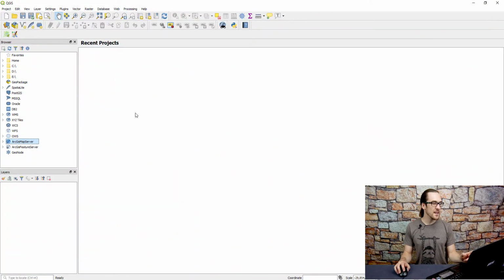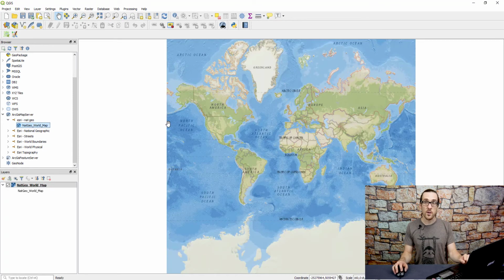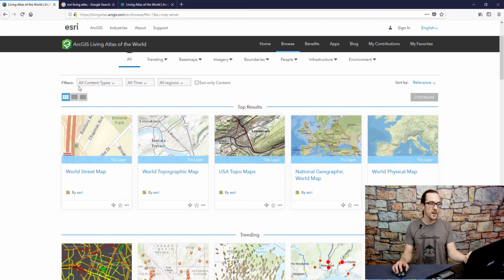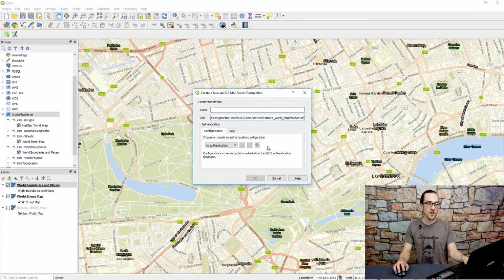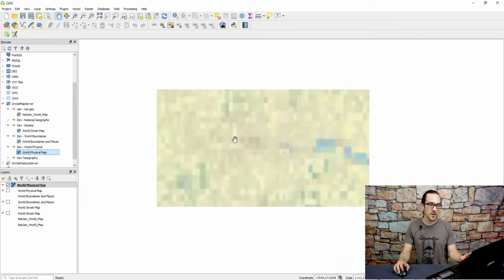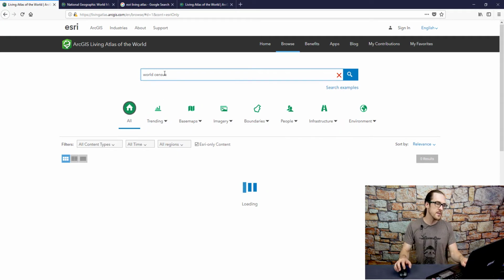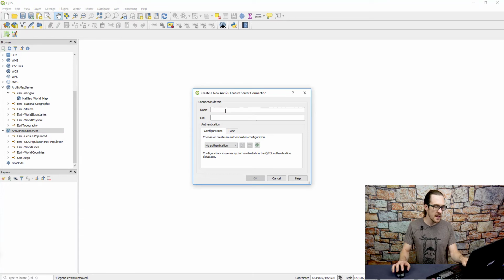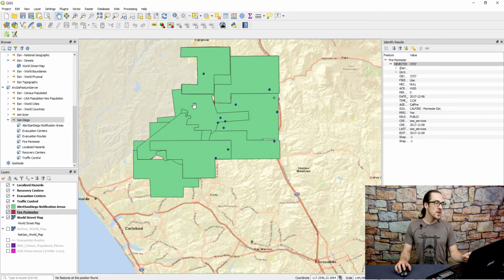QGIS 3.0: Adding Esri Map Servers and Feature Servers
In this video I share how easy it is to add Esri Map Servers and Feature Servers into your QGIS project. You can use these servers to add base data without having to download anything so you can start using them right away. I go through how to add these to your QGIS 3.0 project without having to use any plugins and where to find them on the web. The links for some of the servers I used are:

Map Servers